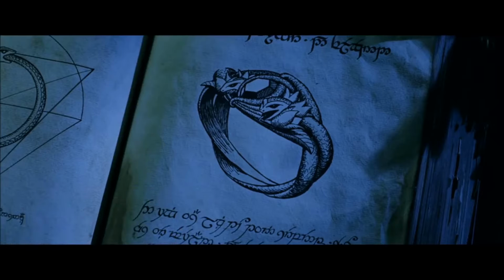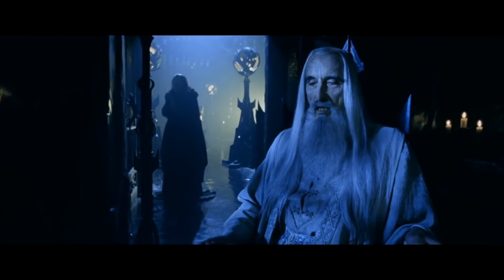The Ring of Barahir ARAGORN'S RING LOTR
Hope you like the finished ring ,we made it in sterling silver and 14 kt rose gold and the stone is marquise cut peridot. We tried to make the scales of the snake on a test piece but we didn't really like how they looked like so we decided to use the same matte finish as in a couple of our last projects ,can be bacause I personaly quite like the finish :D

Since we dedicate a lot of time to create this kind of videos we would LOVE to hear your feedback  , we read all the comments and if you have any question don't be shy to leave a comment and a suggestion for our next project.